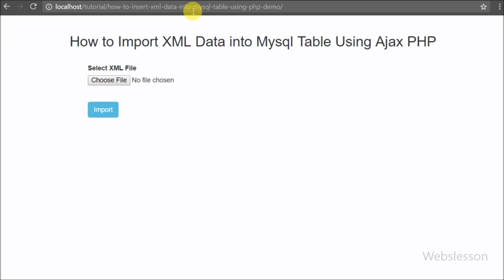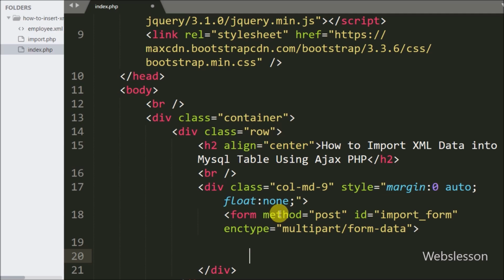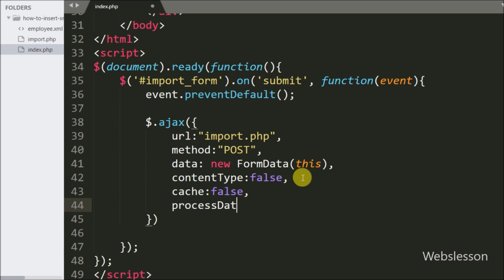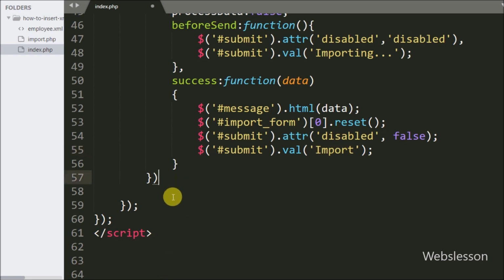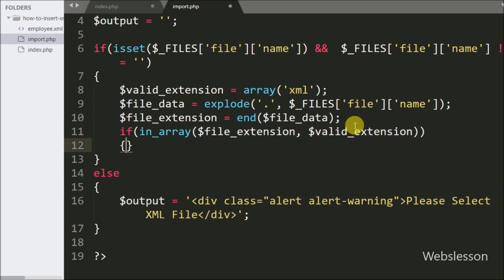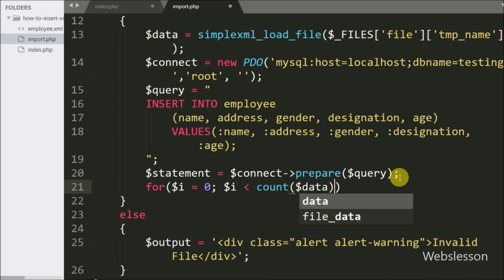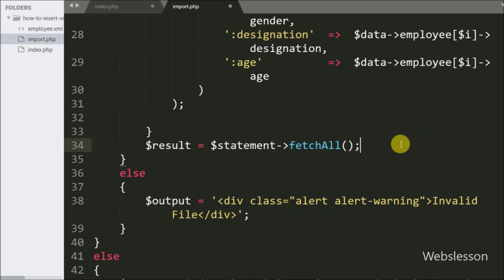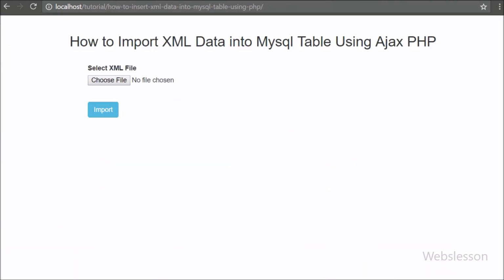How to Import XML Data into Mysql Table Using PHP with Ajax